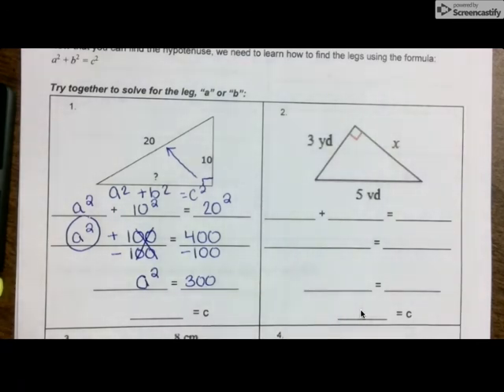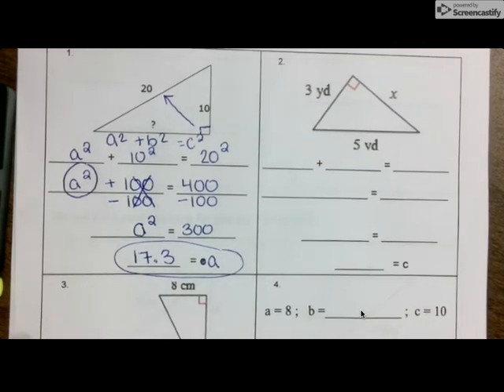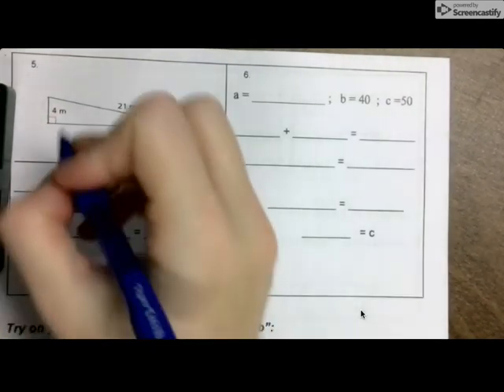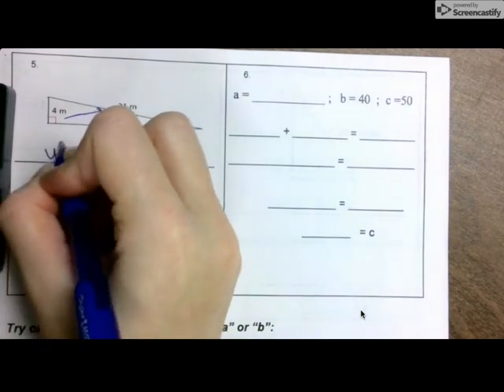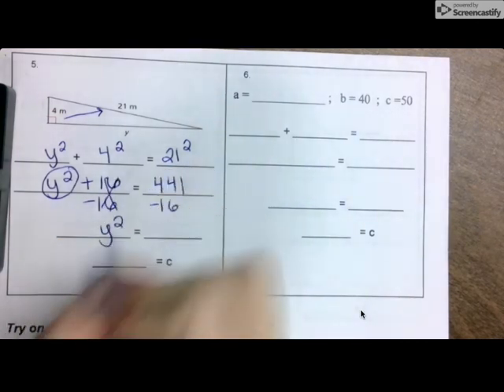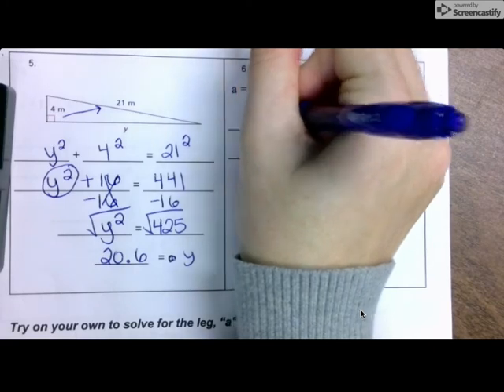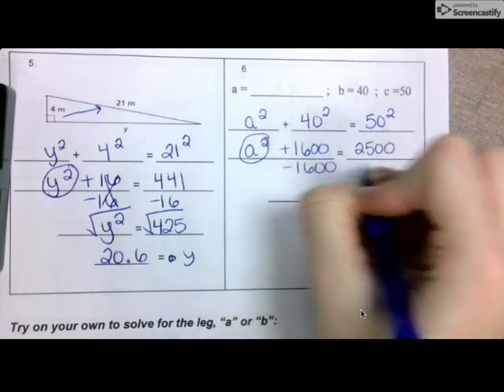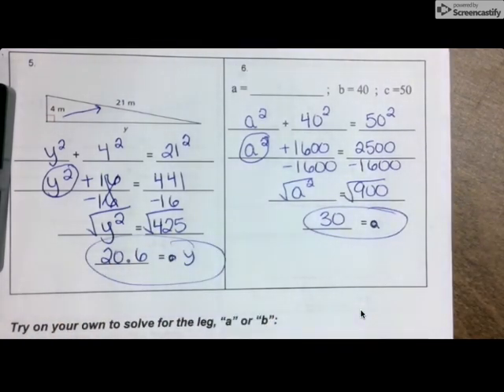Untitled: Jan 16, 2020 7:46 AM